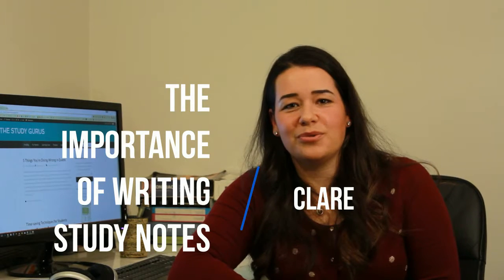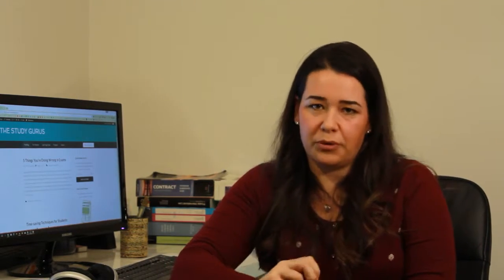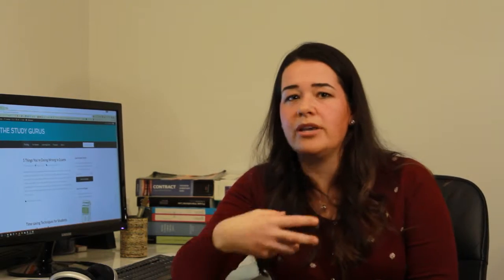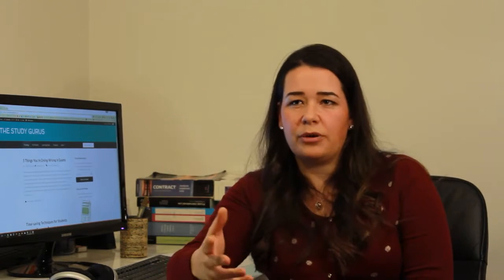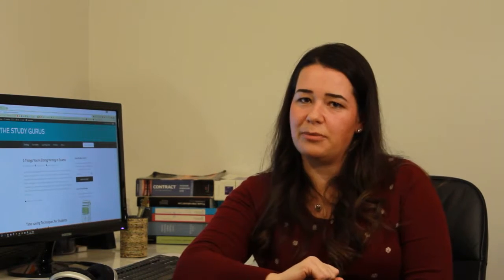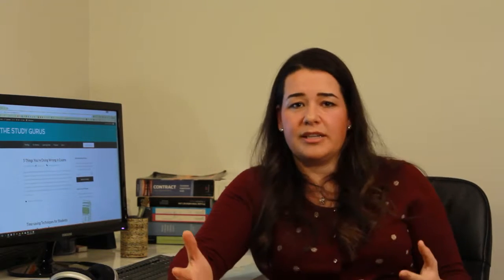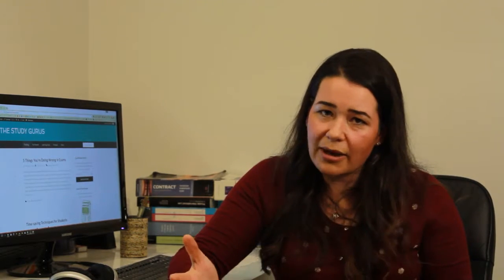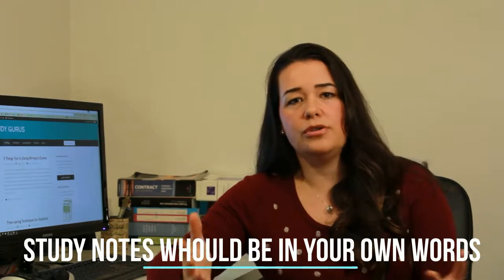Study Notes Part 1 of 3: Why you need to make awesome study notes | The Study Gurus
In this first of three videos Clare explains why making study notes is such a fundamental part of exam study and what you need to think about while making them.